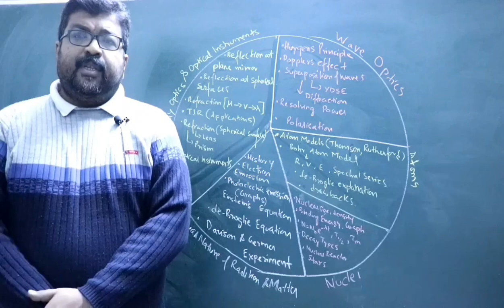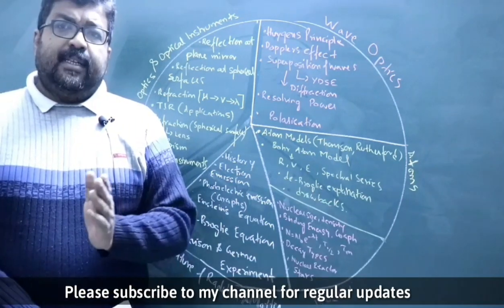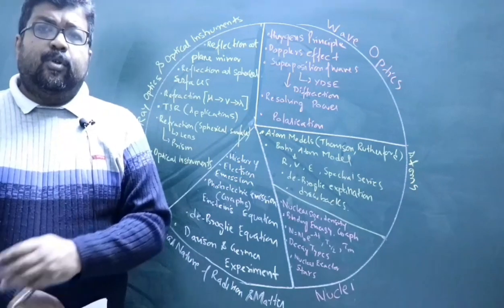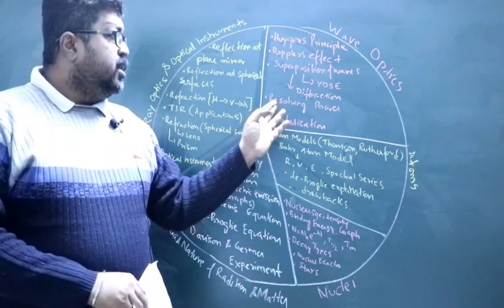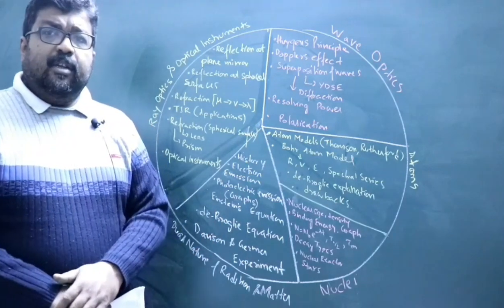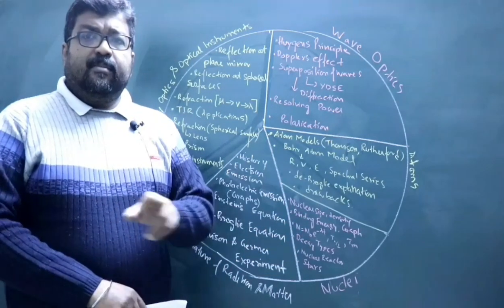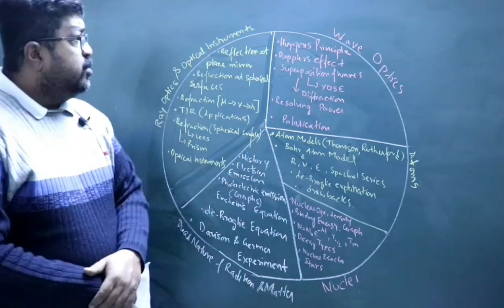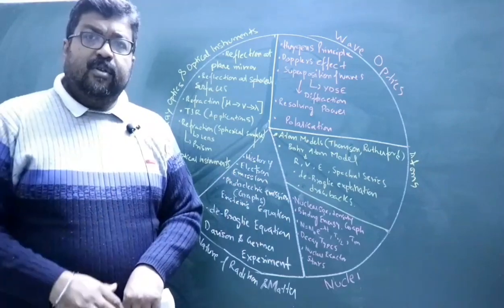Physics Revision Class 12 (NCERT Vol 2)- Important Questions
Physics Revision Class 12
NCERT Vol 2

Revision plan for following Chapters

1. Ray optics and optical instruments
2. Wave Optics
3. Dual nature of radiation and matter
4. Atoms
5. Nuclei

This revision plan is for both Boards and JEE / NEET aspirants.